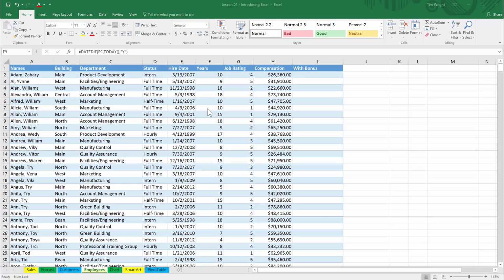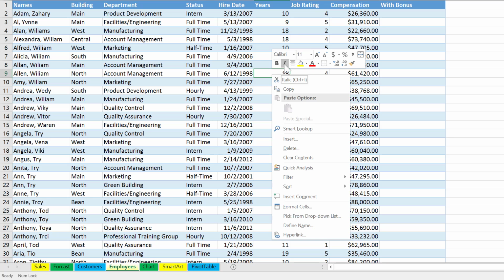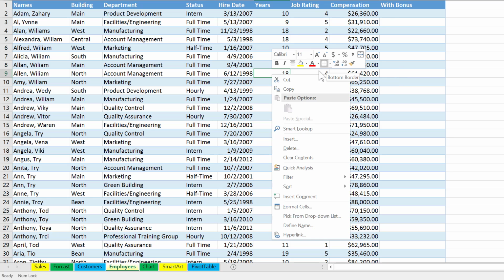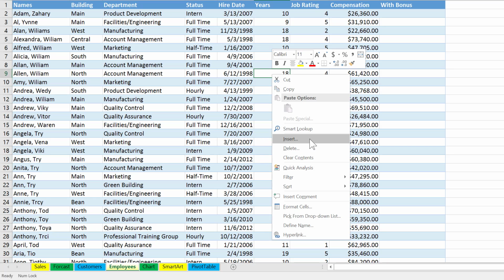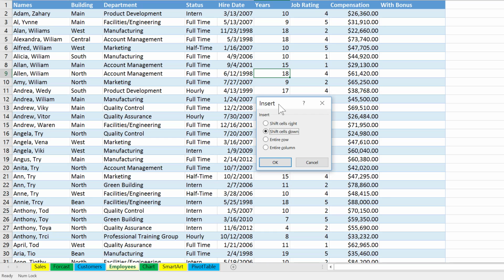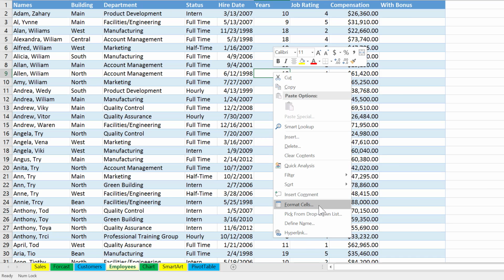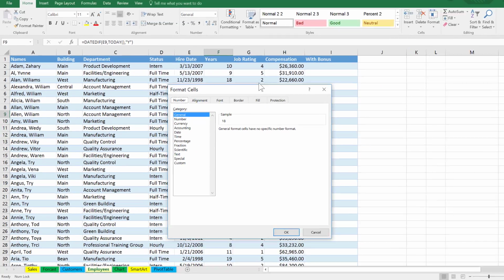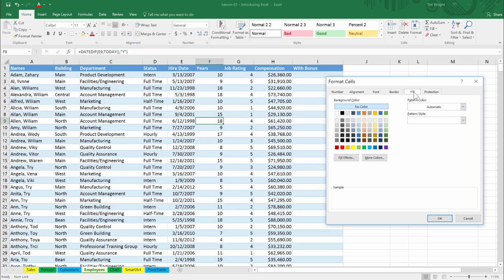Lesson 1 Topic 8 Using Short Cut Menues and the Mini Toolbar